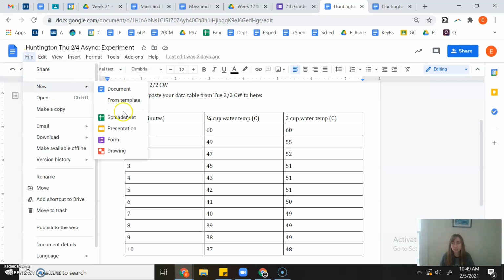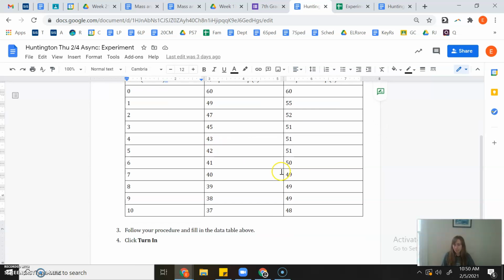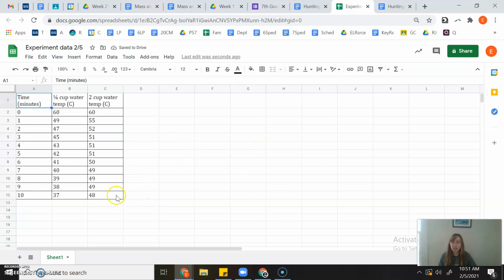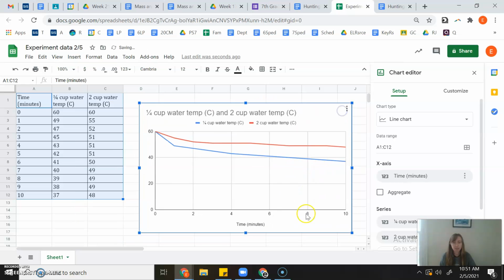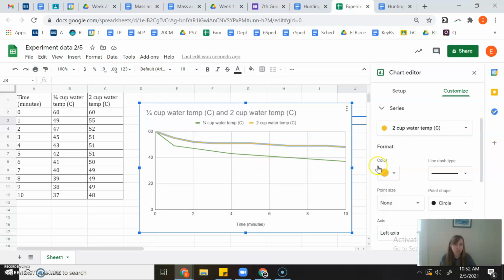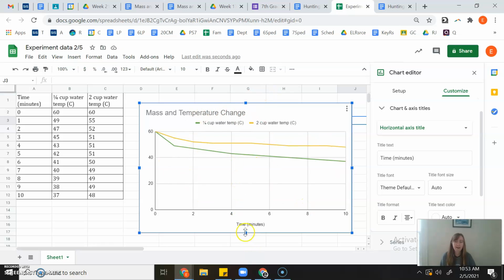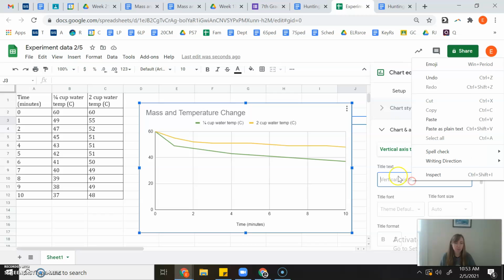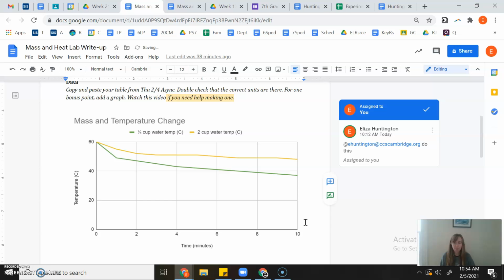Making a graph on Sheets